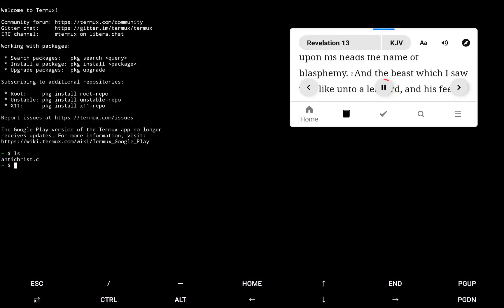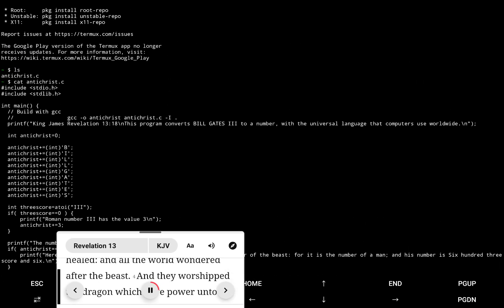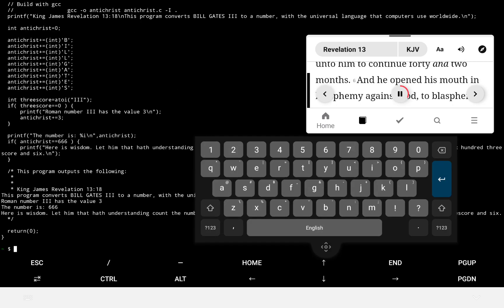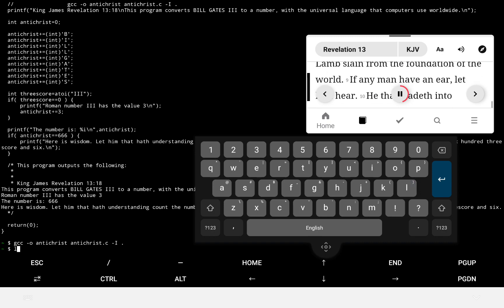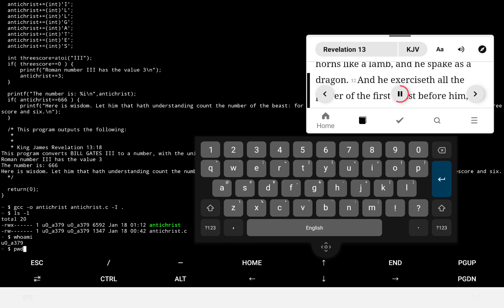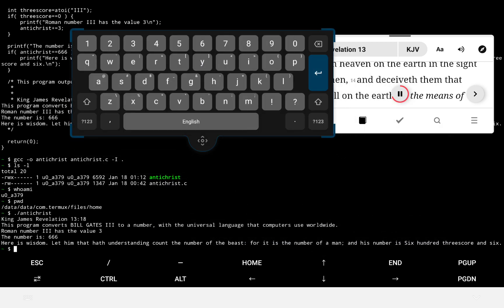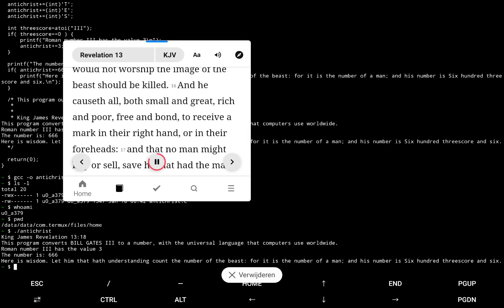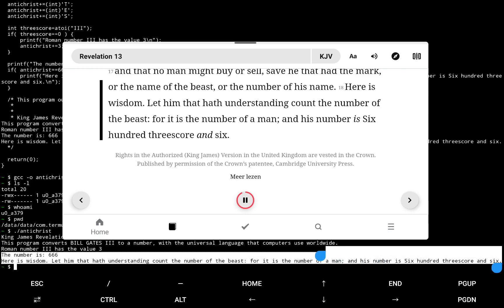Termux GCC Compiler setup and example program called ANTICHRIST.c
Learn C and C++ programming with Termux ready to use standard GCC Compiler.

pkg update
pkg upgrade
pkg install clang

GCC Compiler should now work!

executables can only be executed from Termux startup directory.

pwd

Any other compiler doing C language can be used since this is ANSI C.

it's a definition.

The threescore is roman III since Bill Gates III is the son of Bill Gates II